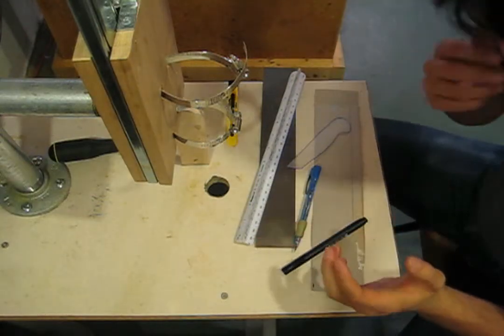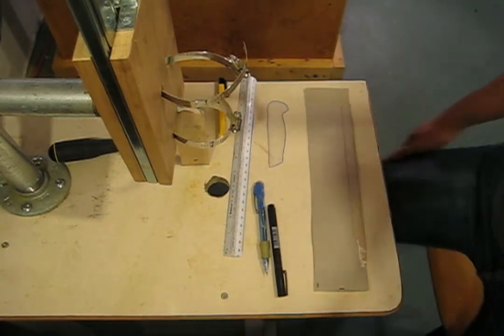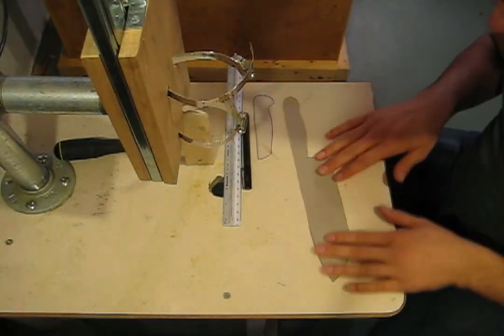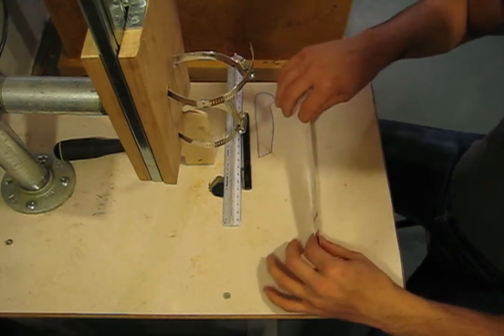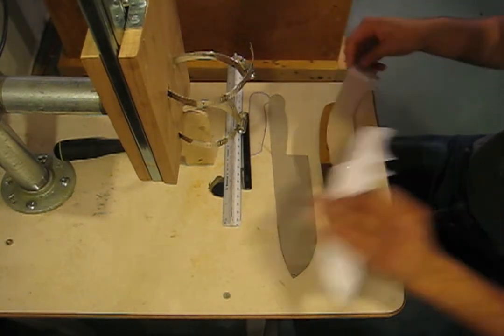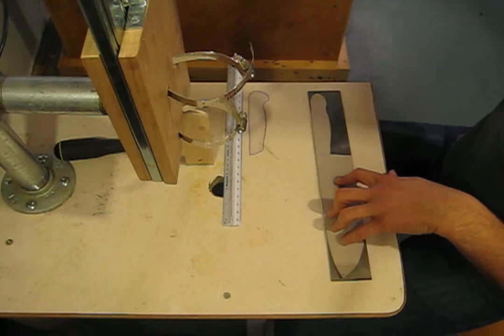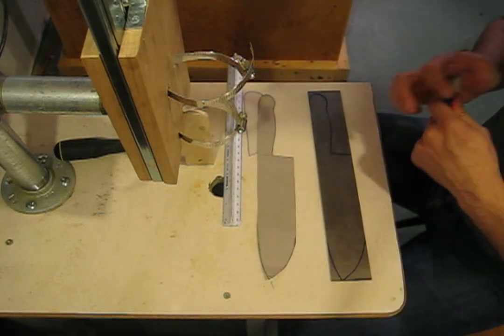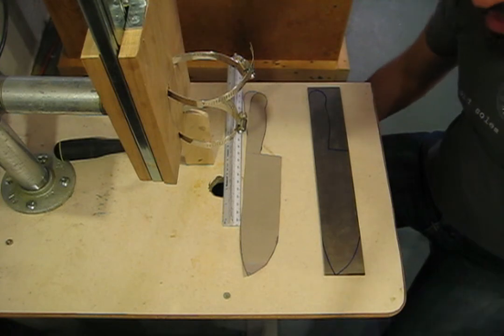Chef Knife Start to finish Part 2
Part two in the making of a stainless steel chef knife.

by: Outsider